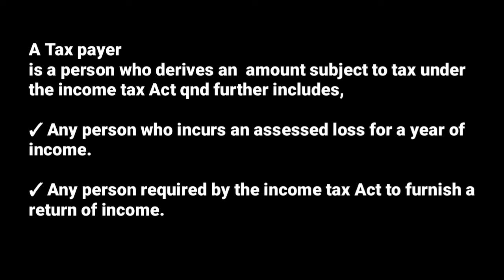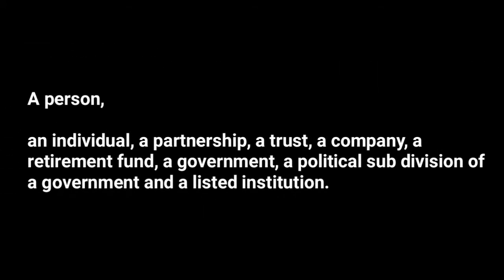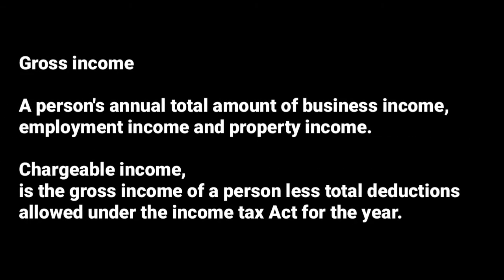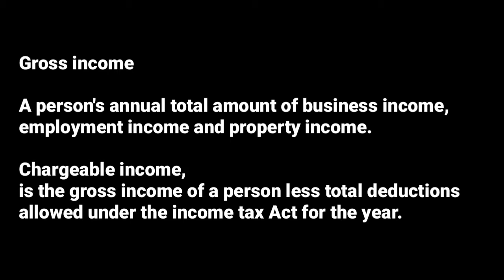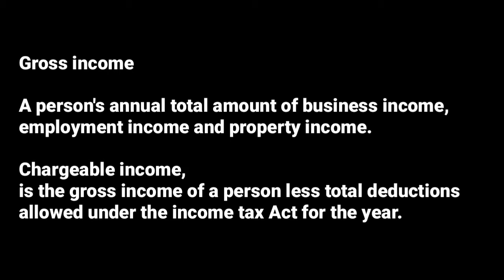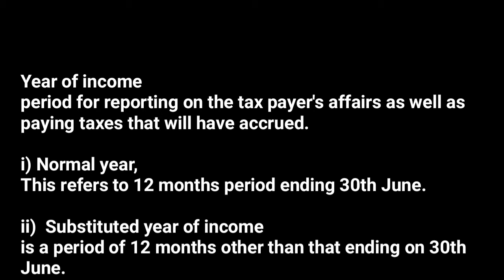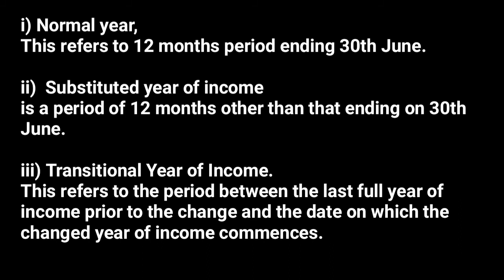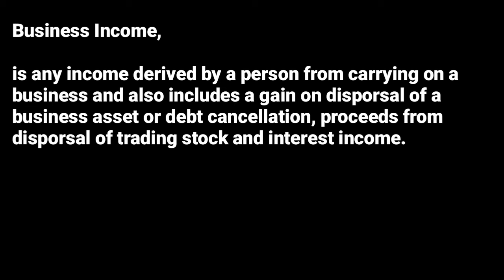Key terms in income tax (Income tax,@NAISHAACADEMY )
topic 1 income tax